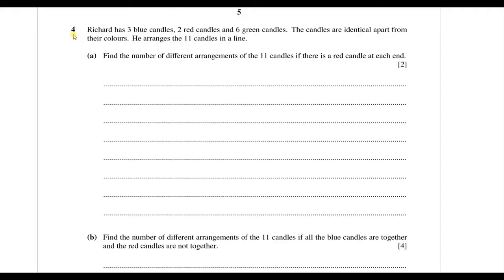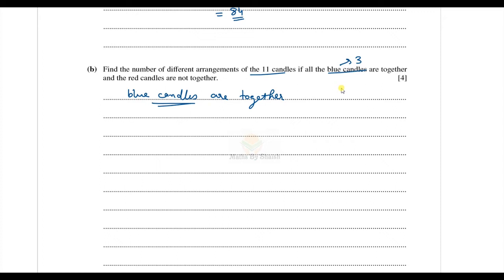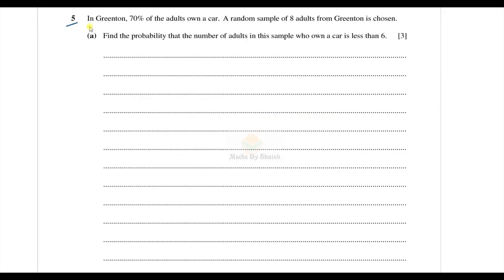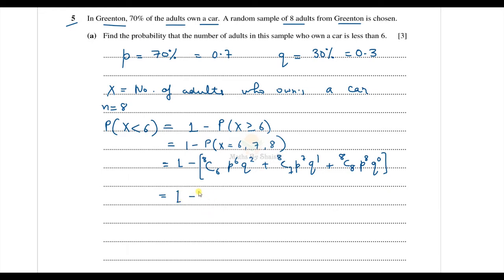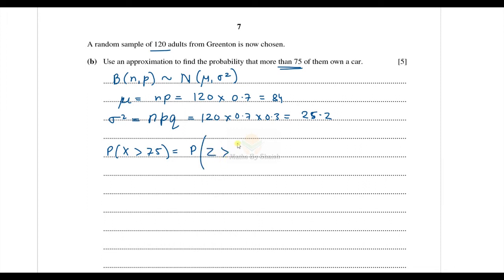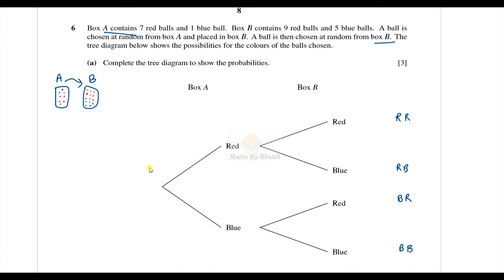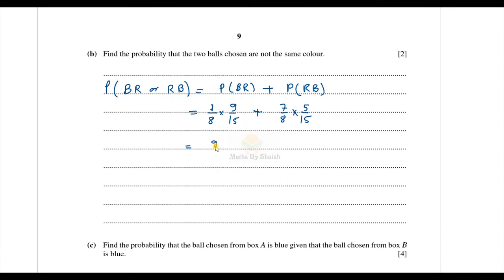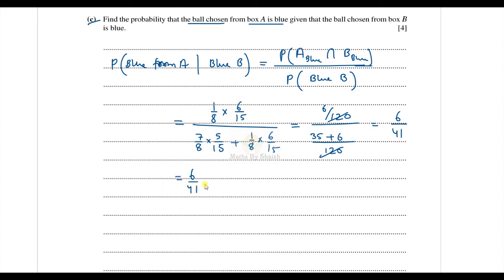(Part 2) Cambridge AS & A Level |9709/52 |Ques 4-6| Statistics1| Feb/March 2020 Solution.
Solutions of All the CAIE past year Papers. AS & A Level|| IGCSE
9709_m20_qp_52